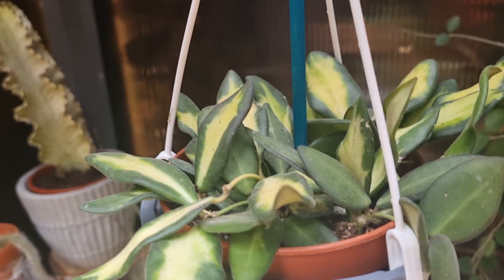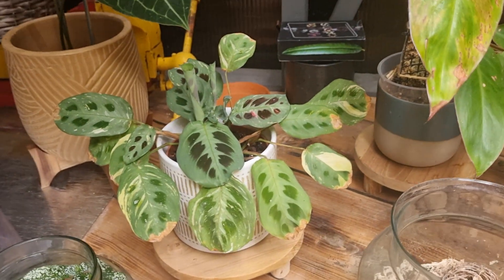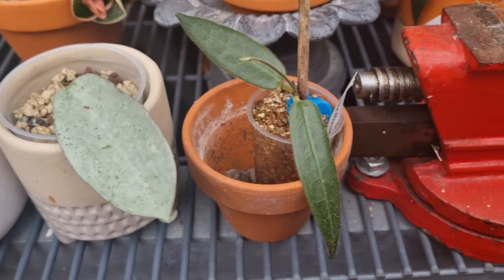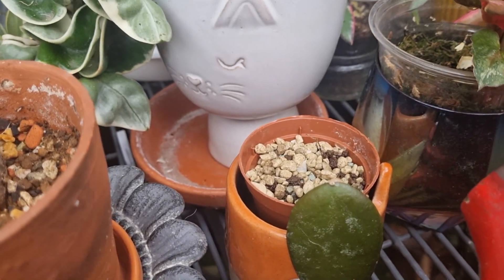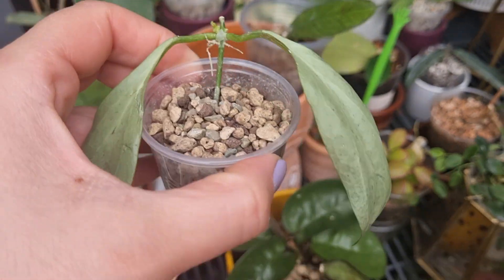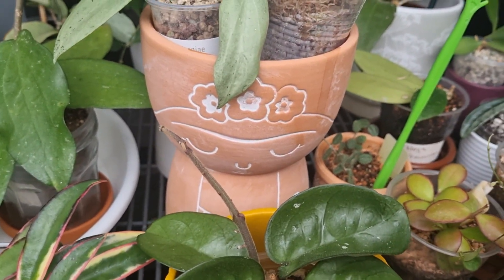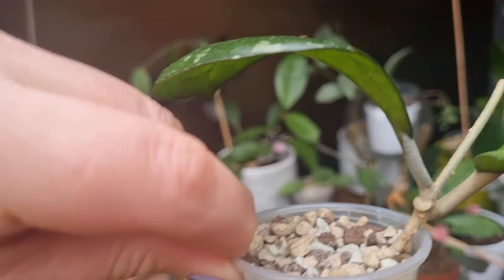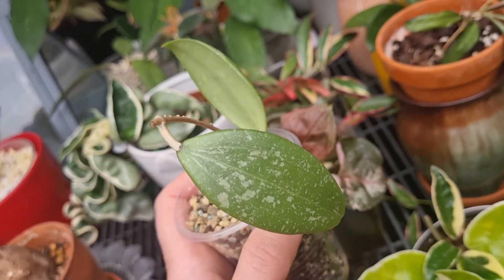Rare Hoyas in my collection